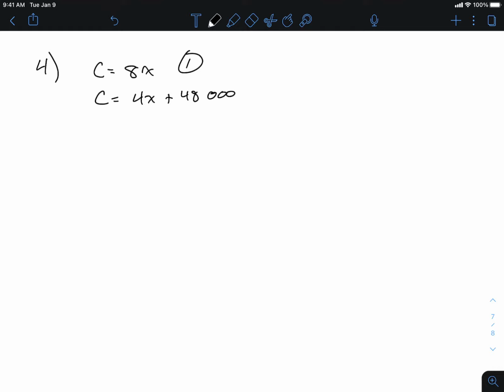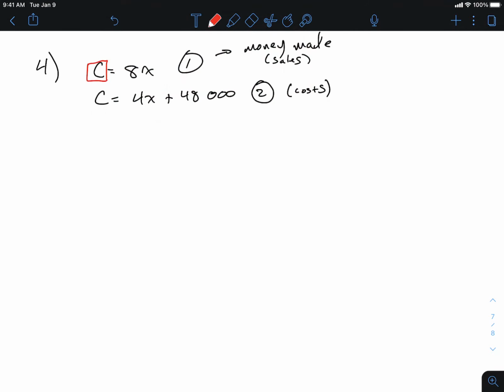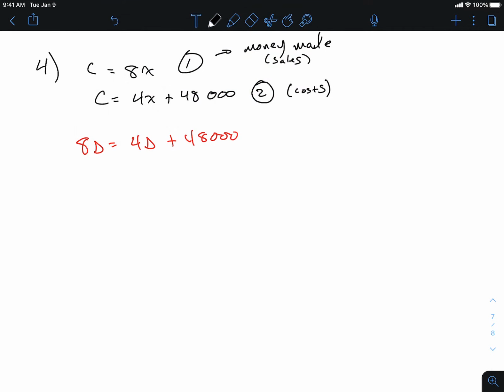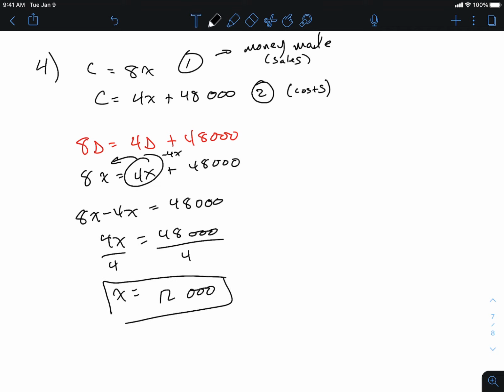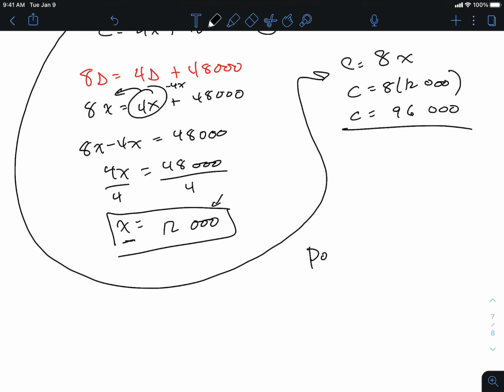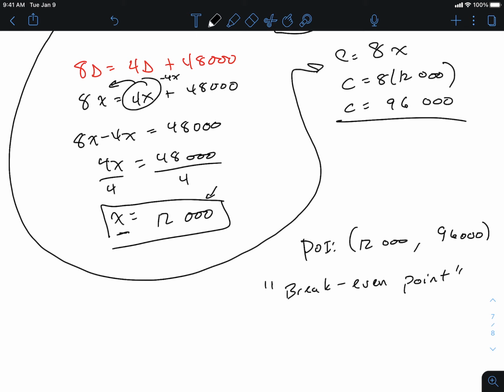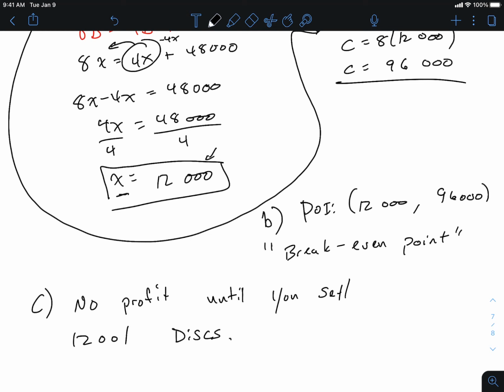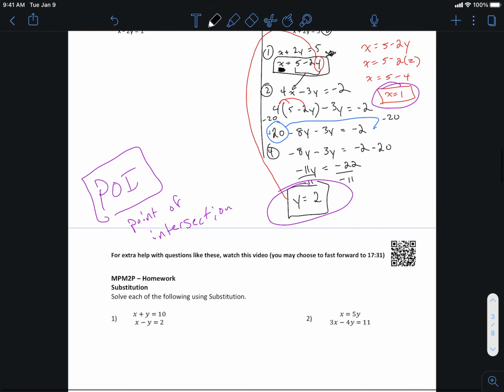Solving Equations of Lines With Equations Provided